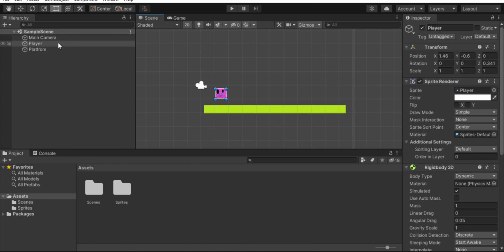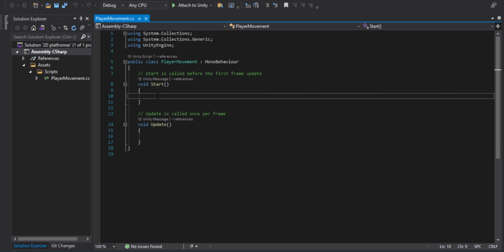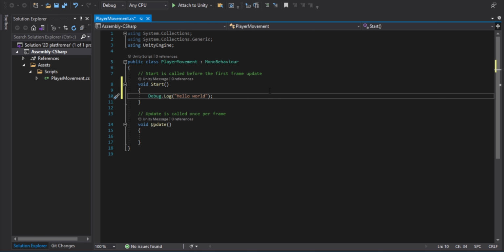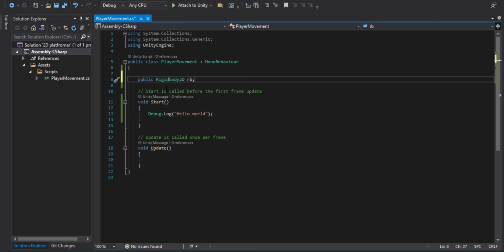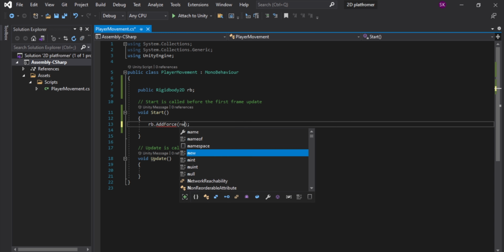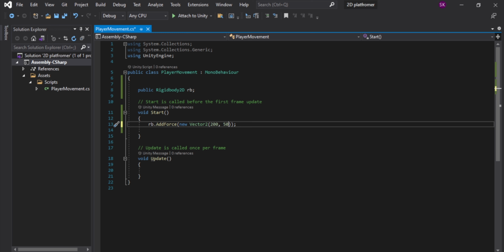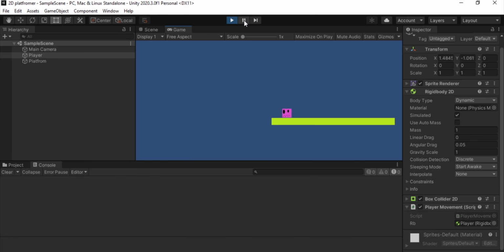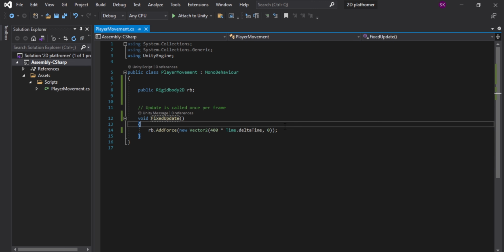Beginner Unity tutorial series 2021! Programming.(E02)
This the part 02 of our beginner unity tutorial series. In this series we're going to make our first game with unity. In this episode we're going to take a look at programming. We're going to write our first program. Exciting, isn't it?